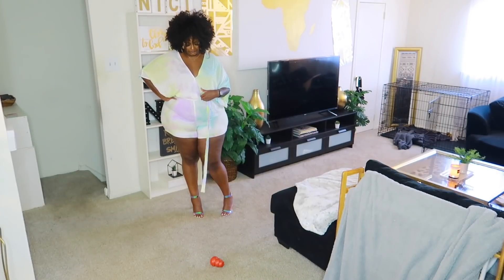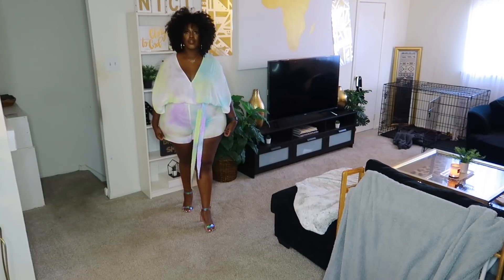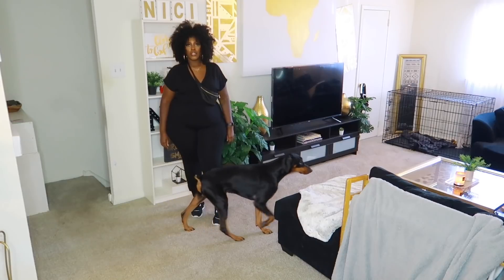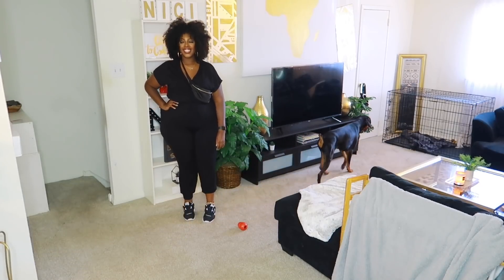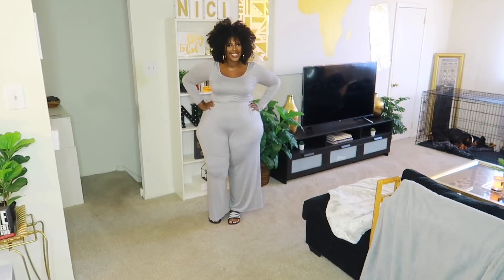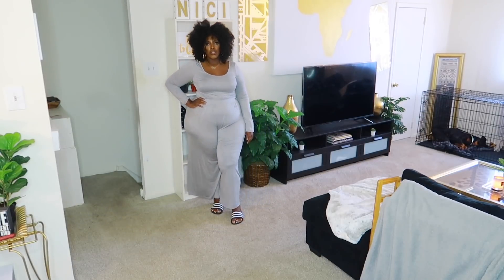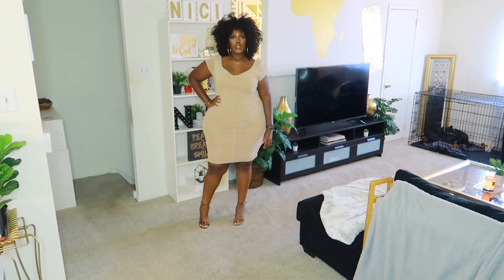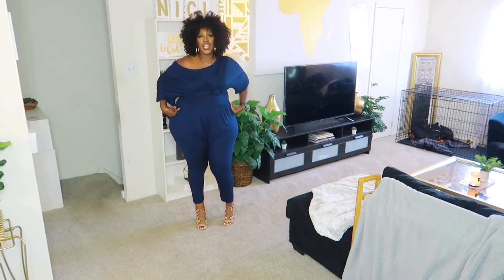THE FASHION NOVA CURVE HAUL YOU NEED TO SEE!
Hi Tribies! How ya'll doing?! All of these items are super cute! Check them out! Use my link to search for the items below.

FIGUEROA SET- IVORY

ANOTHER SUNDAY FUN DAY

ABUNDANCE TODAY SUPER SLOUCHY PANT SET

PUFF IN LOVE MINI DRESS

IN MY SHADOW JUMPSUIT

PAYIN IT FORWARD BLAZER SET

IT'S A TOSS UP CROP TOP AND JOGGER SET

LOVE ME SOME TIE DYE ROMPER

SIMPLY AGELESS RUCHED MIDI DRESS

PERFECT TOUCH PANT SET